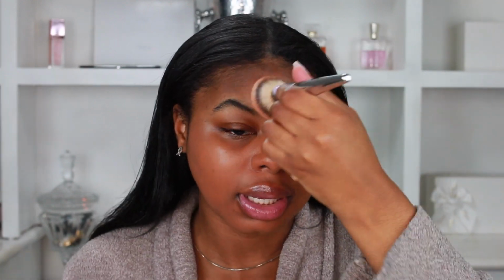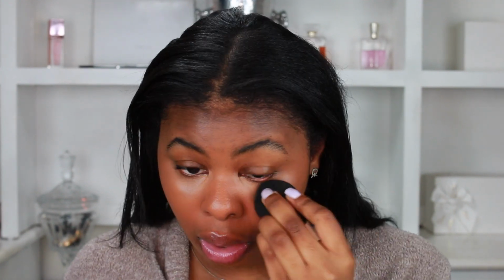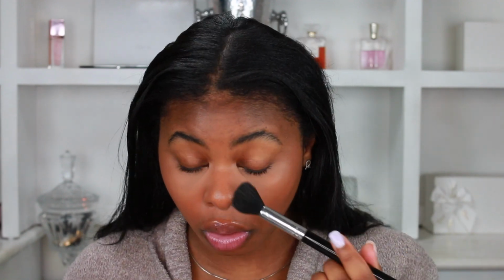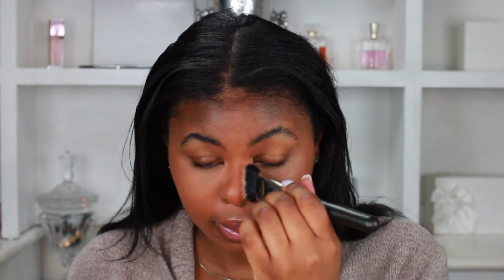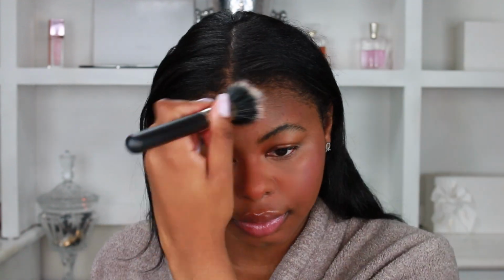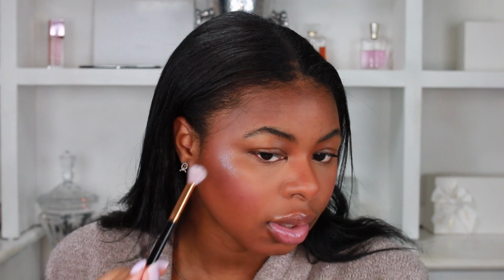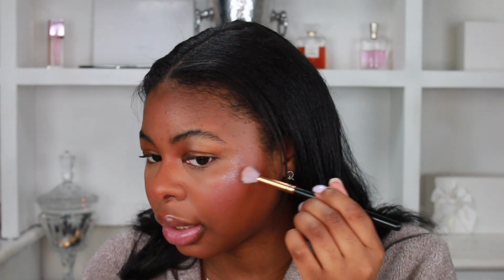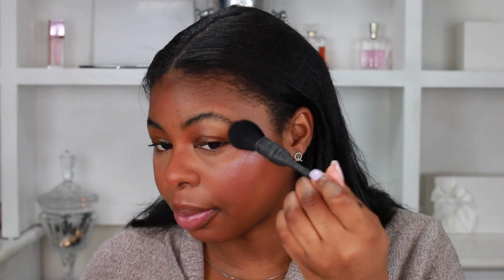TRYING FENTY BEAUTY FOR THE FIRST TIME: DIAMOND BOMB IN HOW MANY CARROTS AND FUSSY GLOSS BOMB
Today I tried the Fenty Diamond Bomb in How Many Carrots and Fenty Gloss Bomb in Fussy

makeup tutorial,